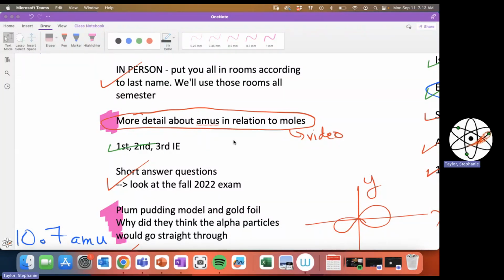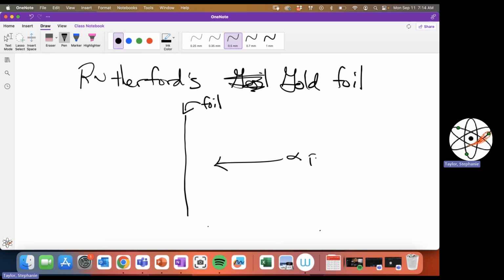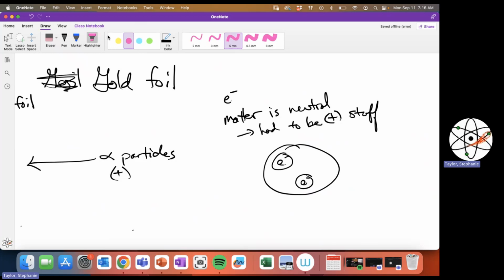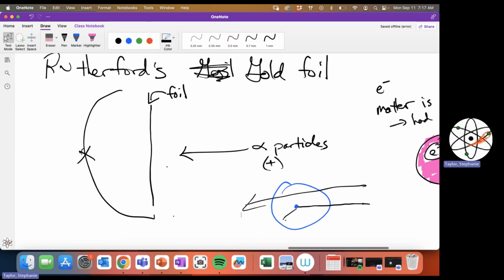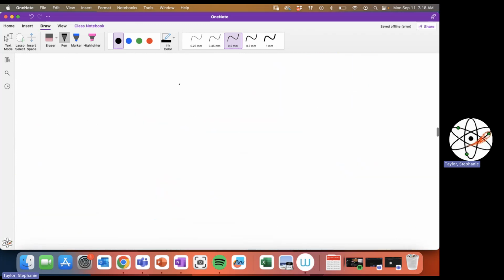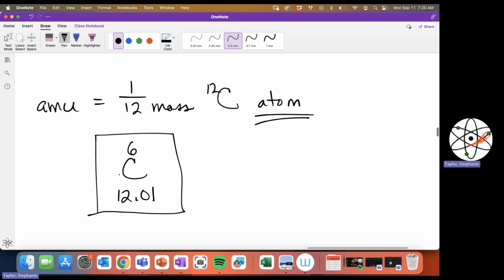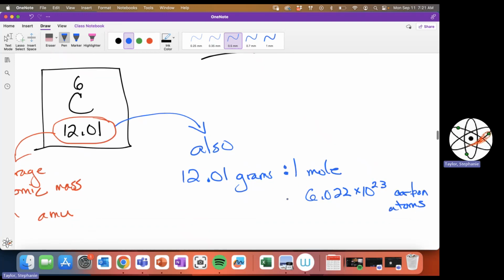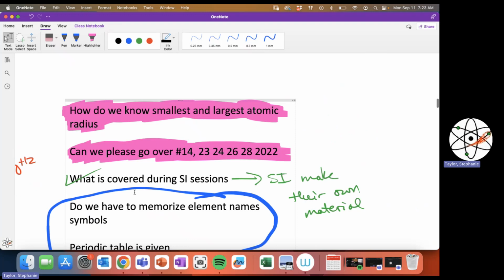Gen Chem Study Session with Dr. Taylor - September 10, 2023- Follow Up 1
Watch the first follow up video from the Gen Chem Study Session with Dr. Stephanie Taylor that was recorded September 10, 2023.